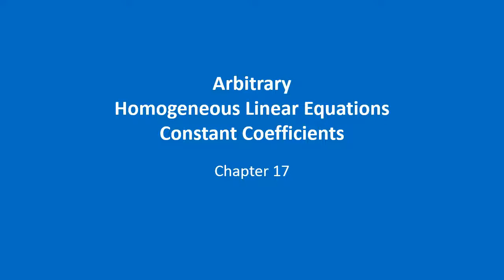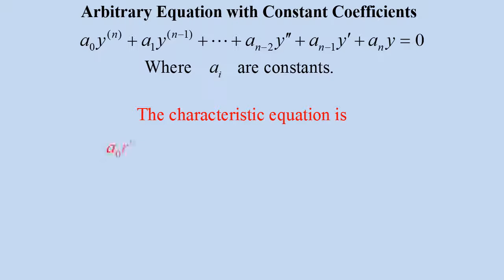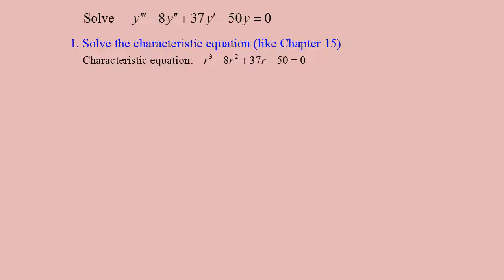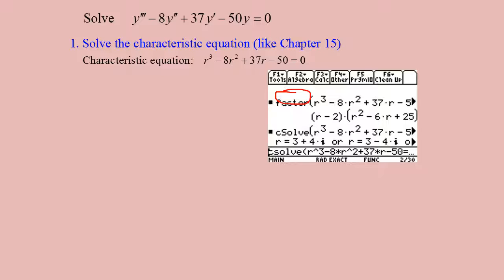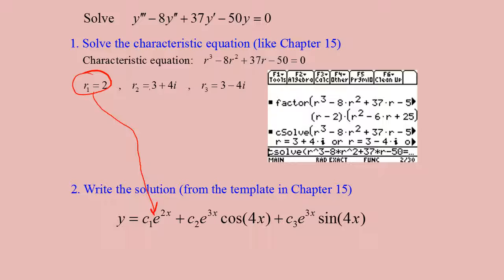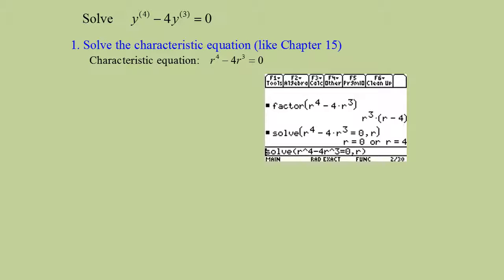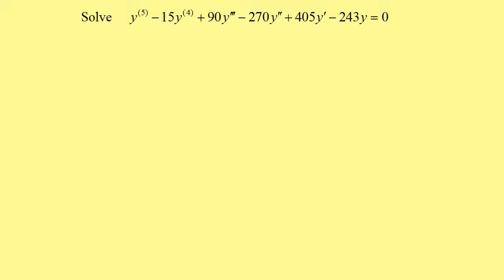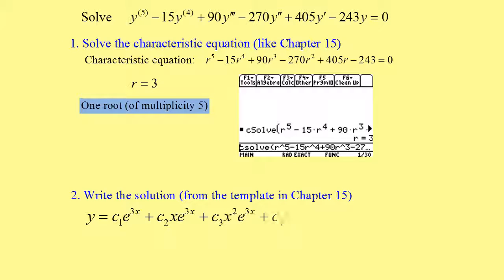2320 Ch17 Arbitrary Equations Constant Coefficients